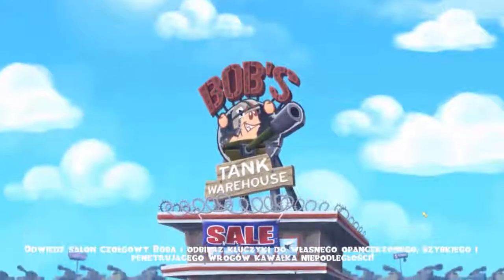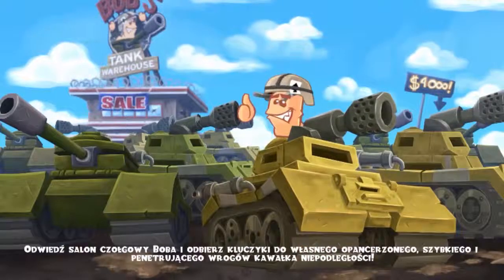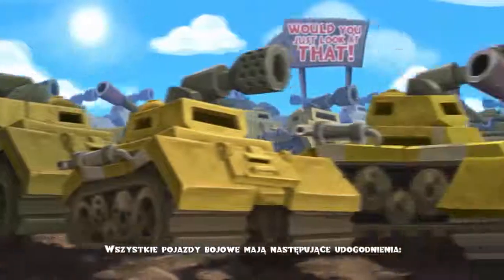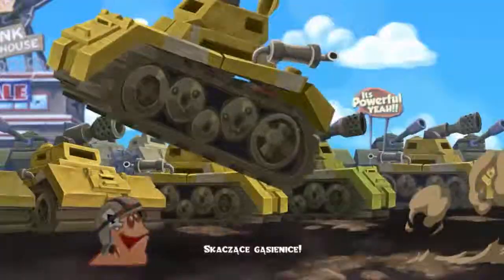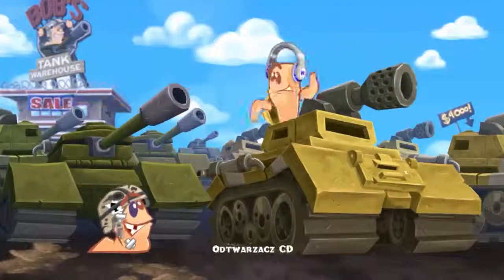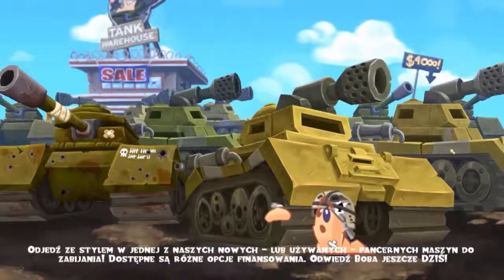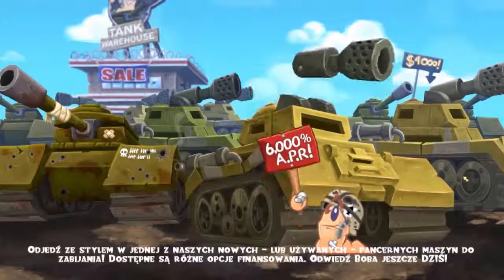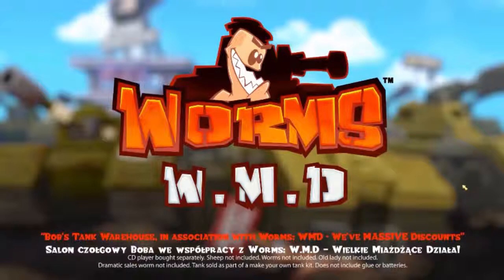Worms W.M.D - Bob's Tank Warehouse Trailer [NAPISY PL]